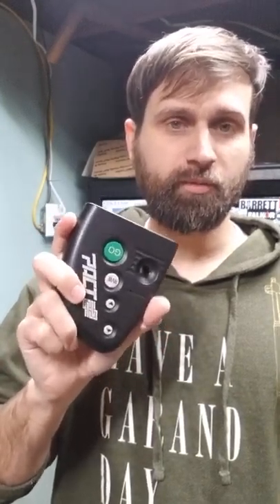Gear Talk: Popular Timer Options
I compare the different strengths and weaknesses of the Pact timer and Pocket Pro 2. I briefly mention the CED and AMG Lab options. If you are looking at buying a shot timer hopefully this helps you make a decision for what works for you. For Hoodie in video check out